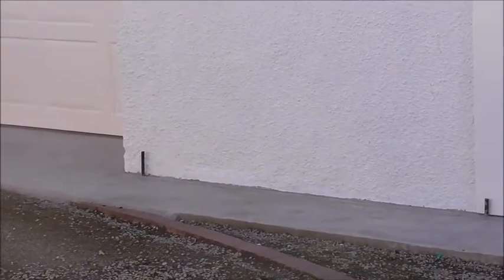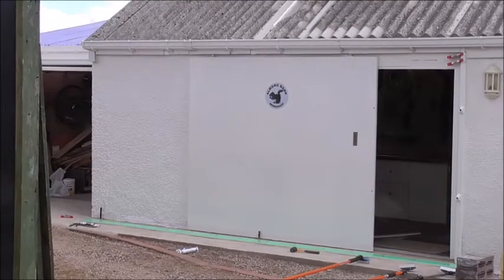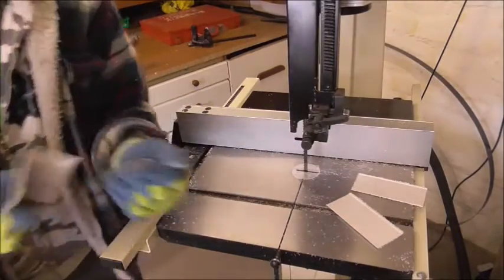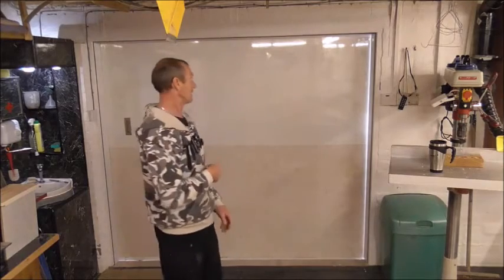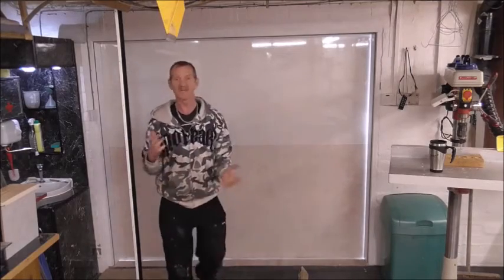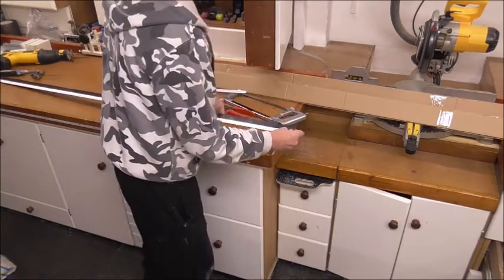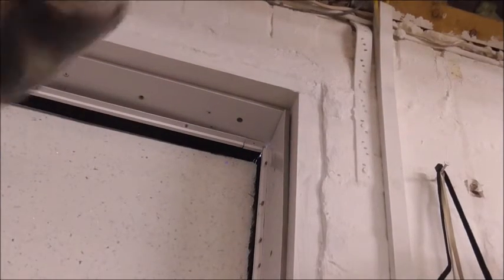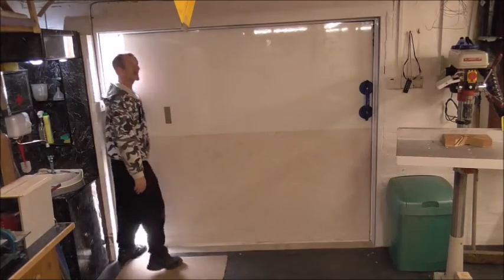New Rolling Workshop Door part 7 the finish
This video is the biggest change of them all as it has enabled me to change my long established Closing Video "the out take" and it draws to a conclusion this long and difficult project.
I have also introduced to my video format a intro video which will now be used on all my workshop videos.